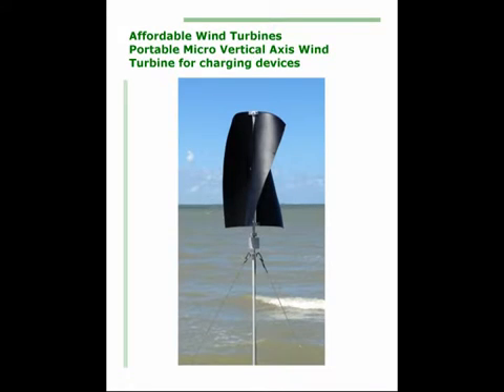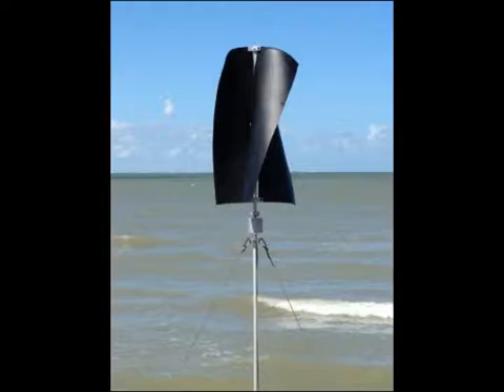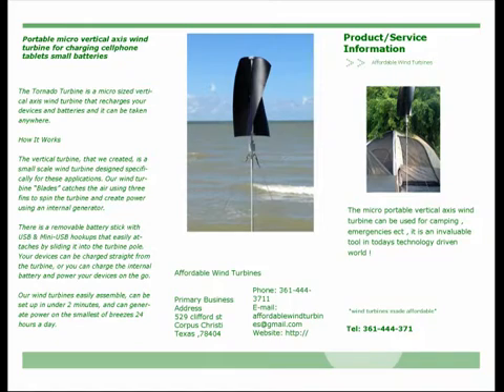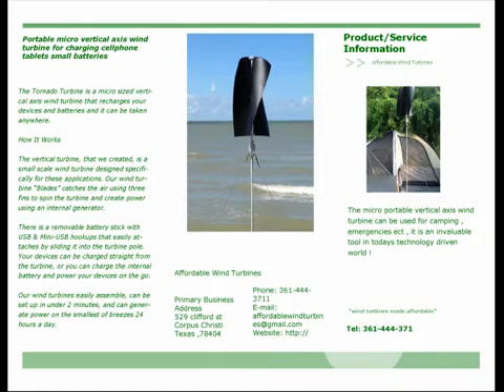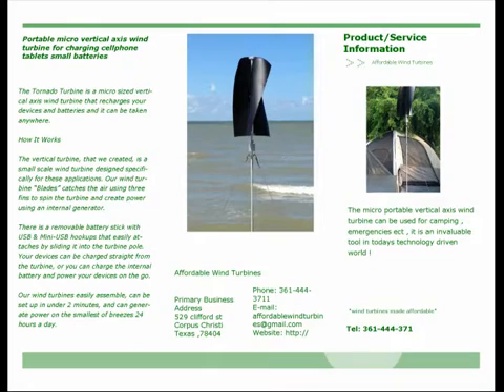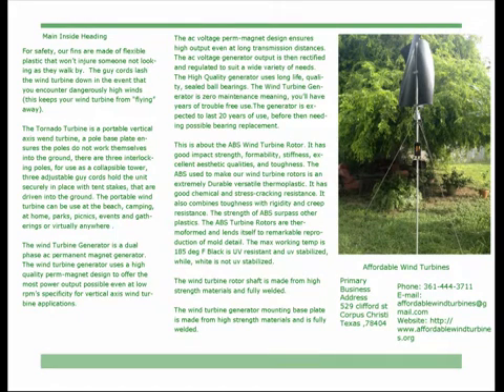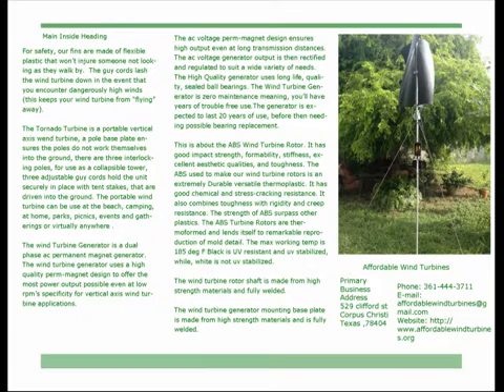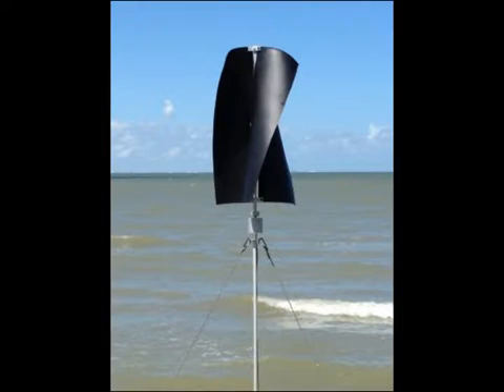portable micro vertical axis wind turbine charges devices